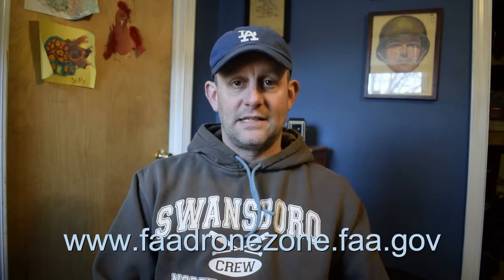FAA Drone Registration....DO IT!!!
quick discussion about the new FAA drone registration law in the USA.  Feb 25th it takes effect so you need to register

Amazon site for labels and ID

Vlogging Gear - Osmo Pocket
                             Nikon D5300